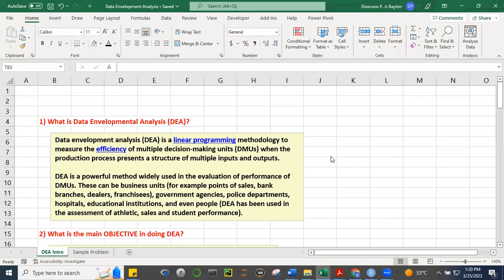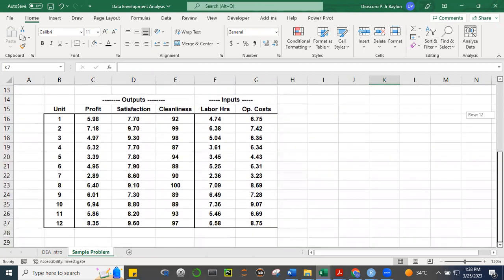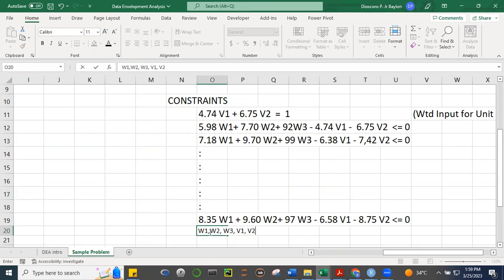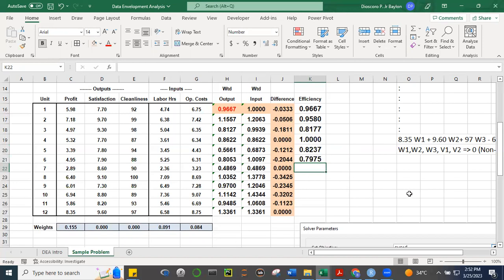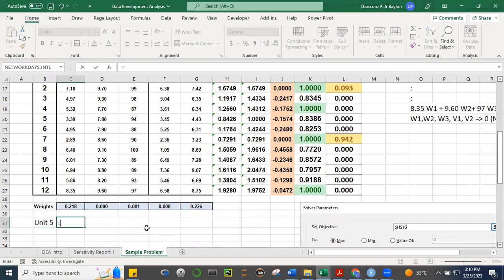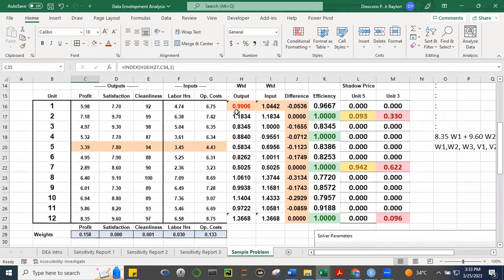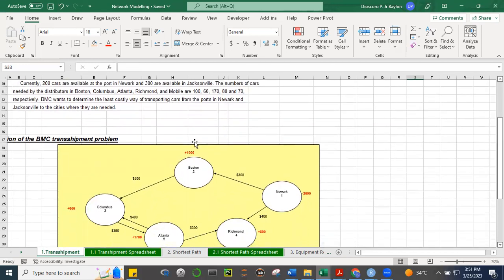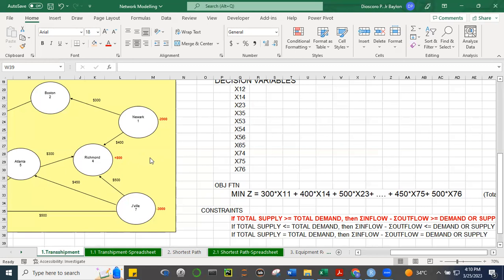Linear and Non linear Optimization March 25, 2023